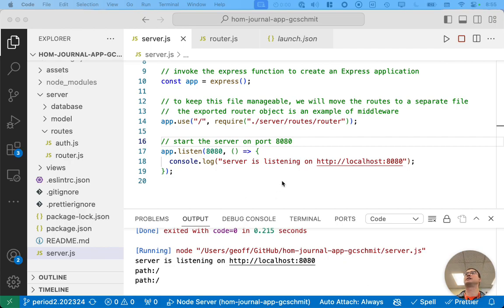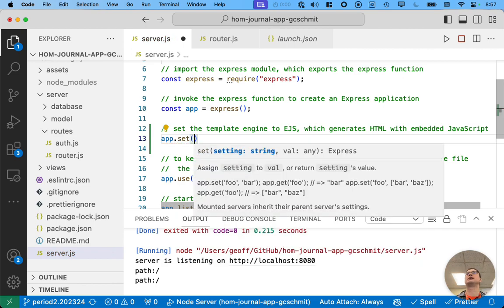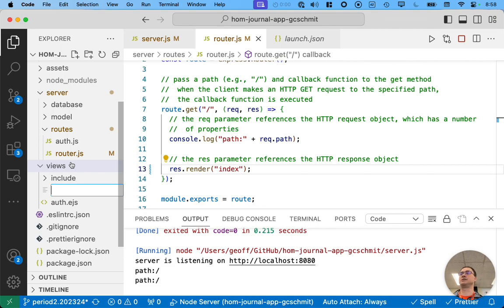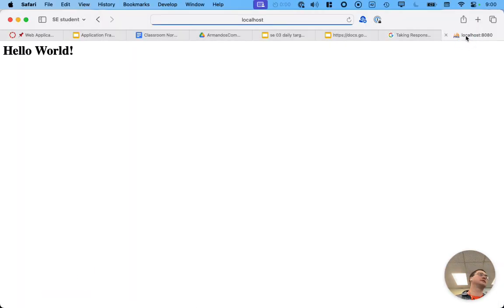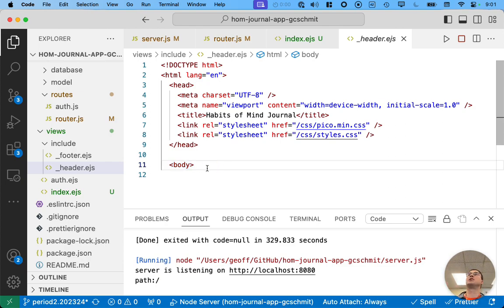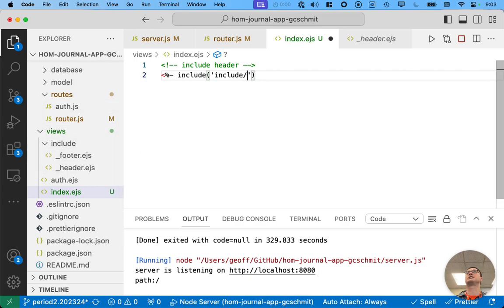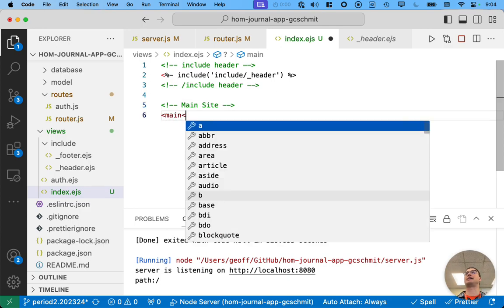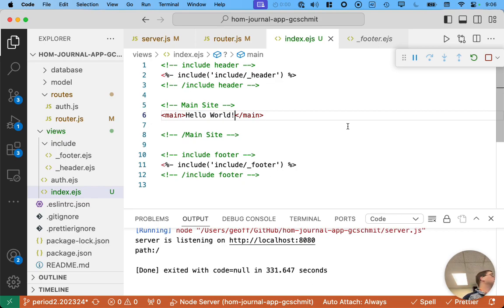Software Engineering Web Application Frameworks 03.13: EJS